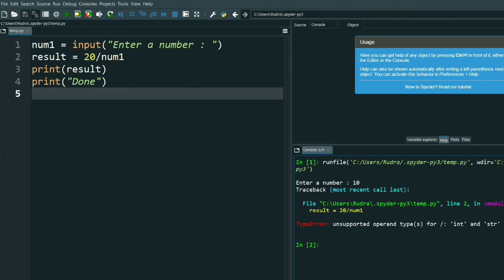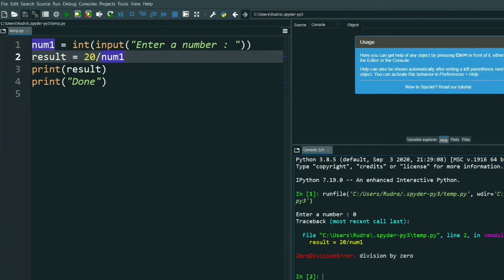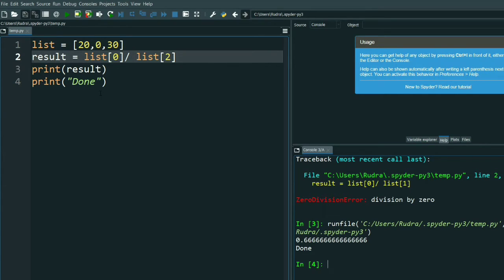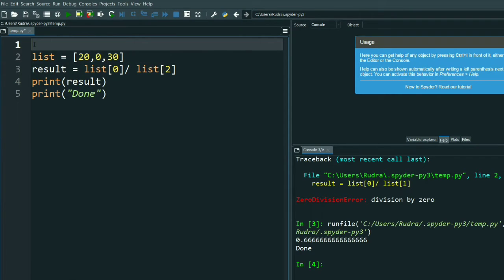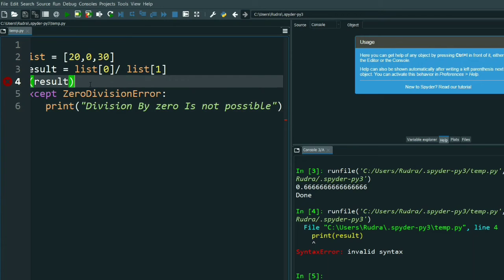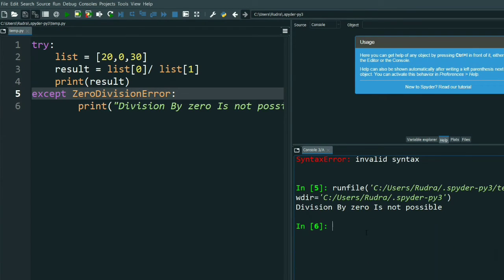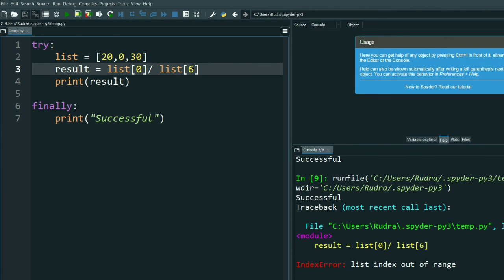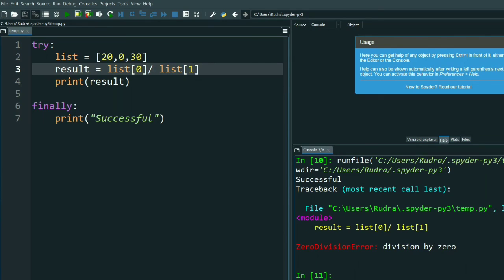#39 Exception Handling (Part- 1) In Python | Python Programming For Beginners | Coding Solutions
This video is for providing Exception Handling In Python

This video is made in topic of Exception Handling In Python